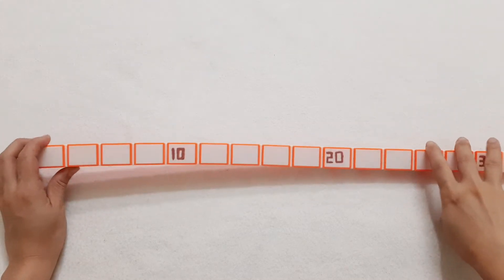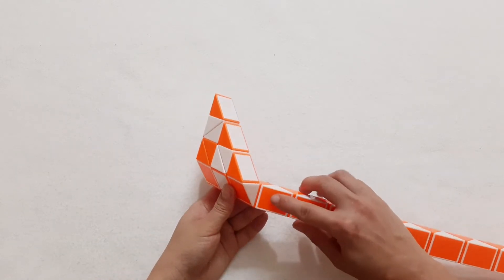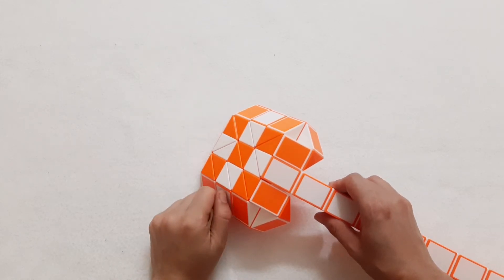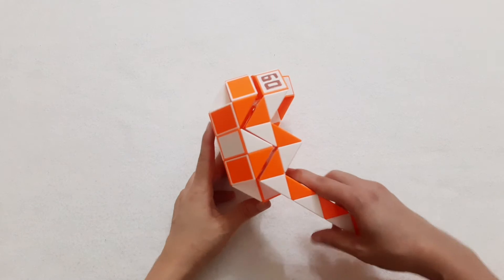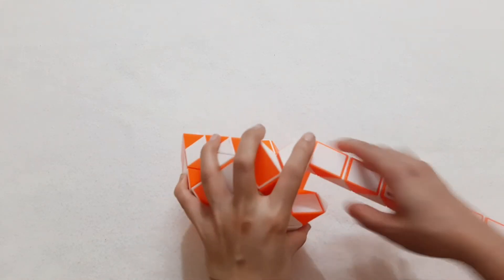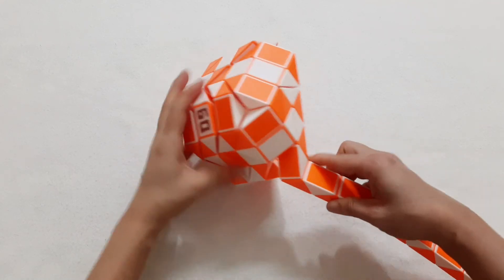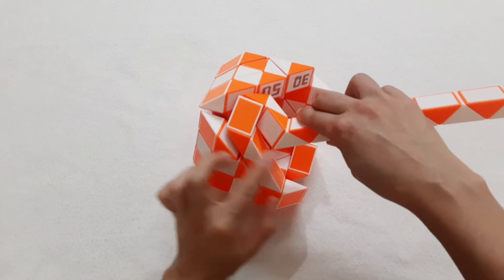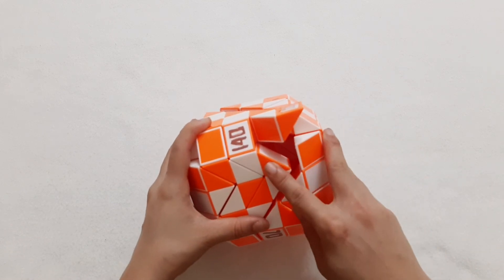Rubik’s Snake Puzzle or Xếp Hình Rắn 144 Pieces - Ball